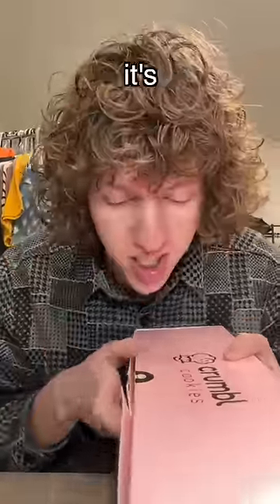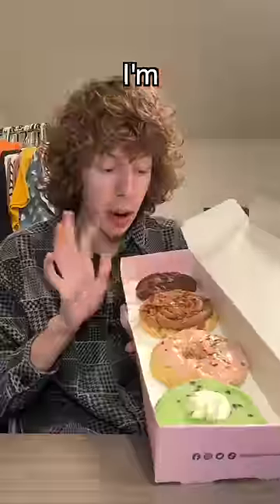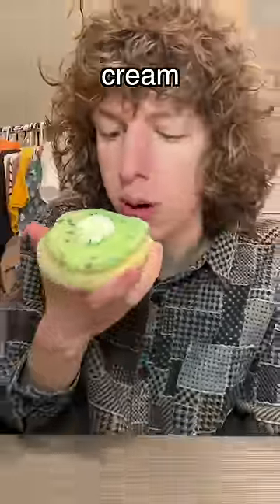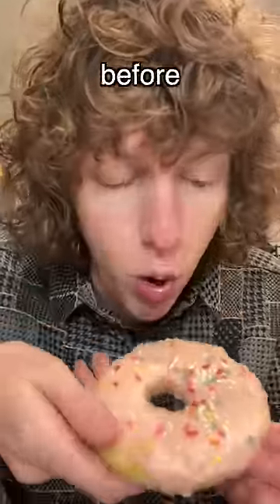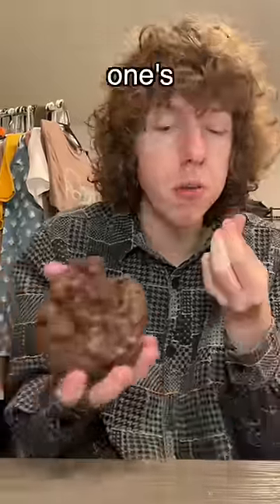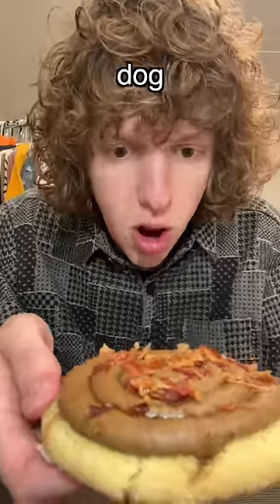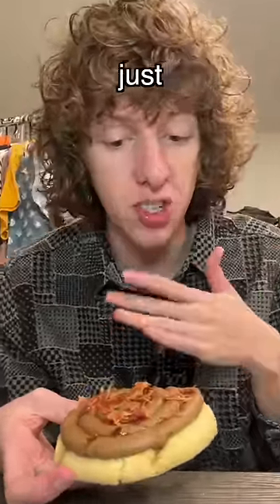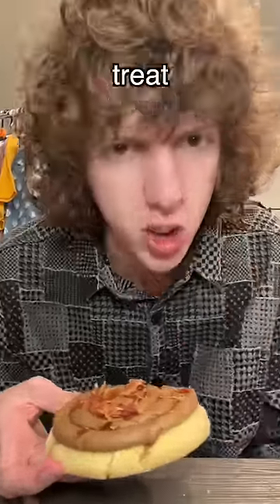CRUMBL COOKIE REVIEW BACON WEEK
honest crumbl cookie review
maple bacon cookie
brownie batter cookie
pink doughnut cookie
mint chip ice cream cookie